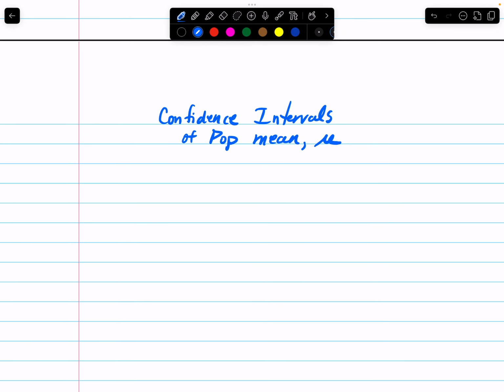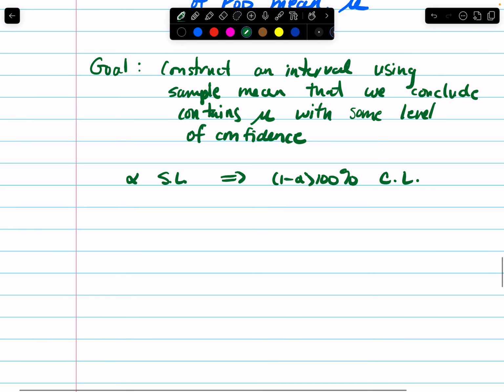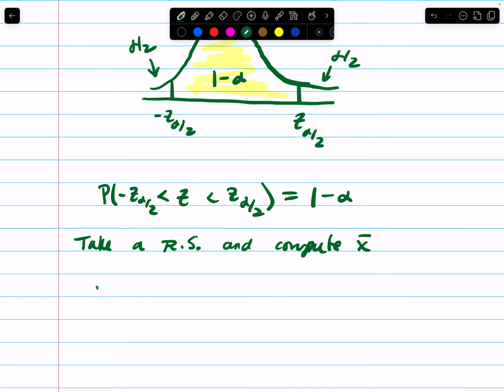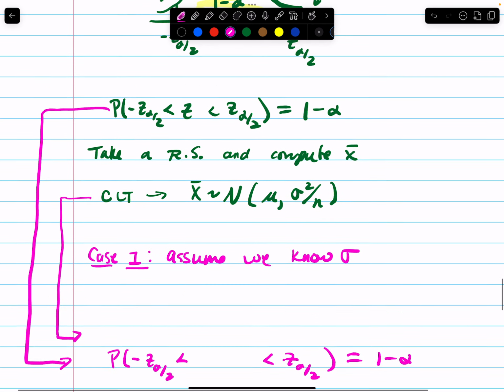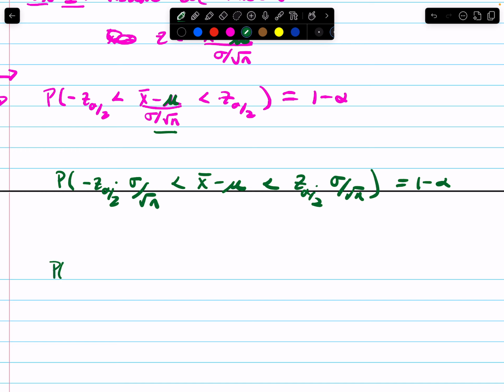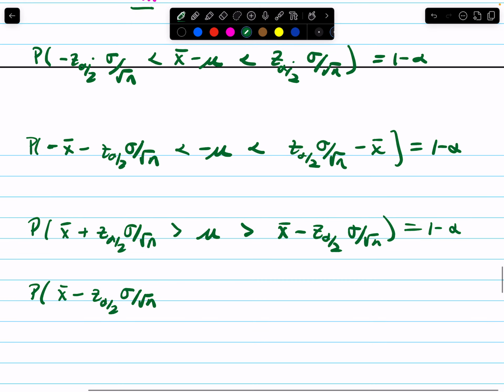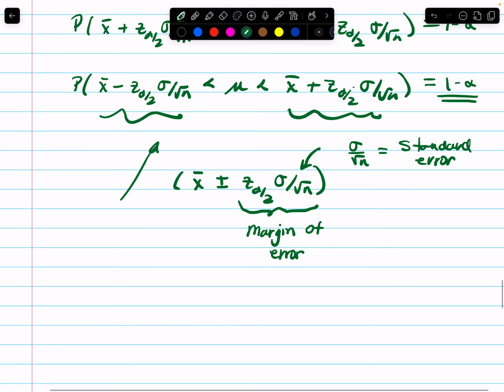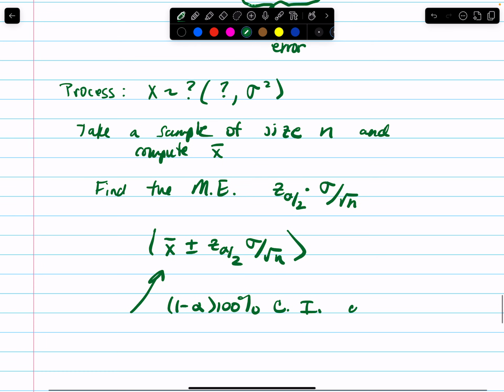Confidence Interval of mean, know sigma